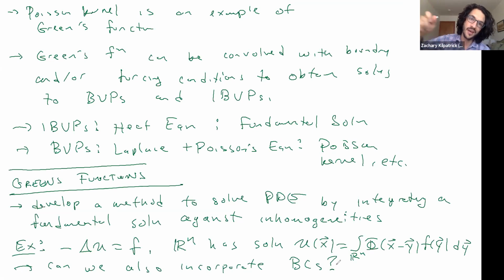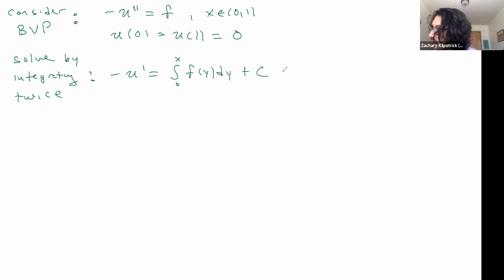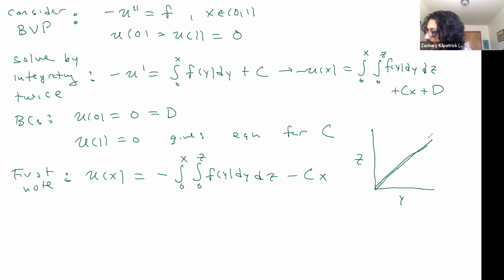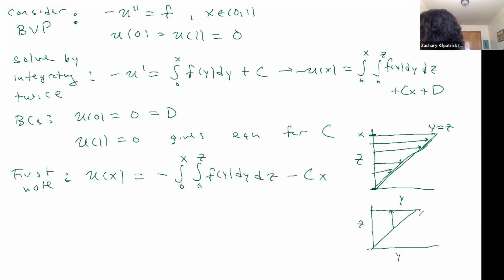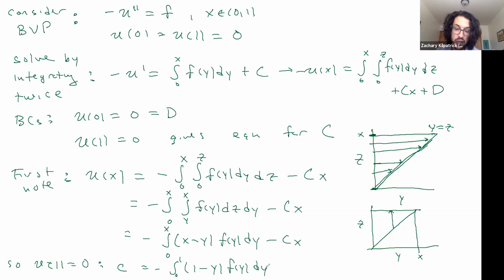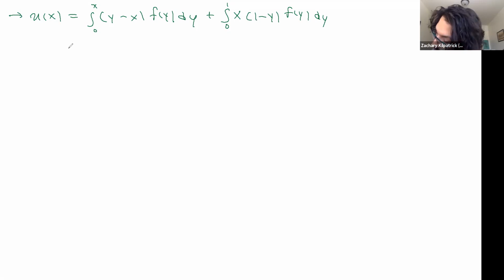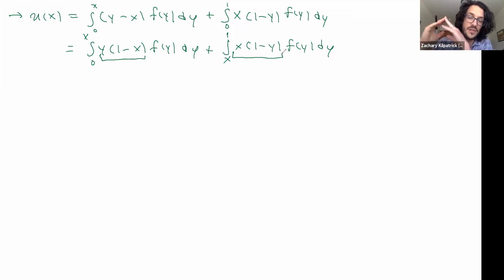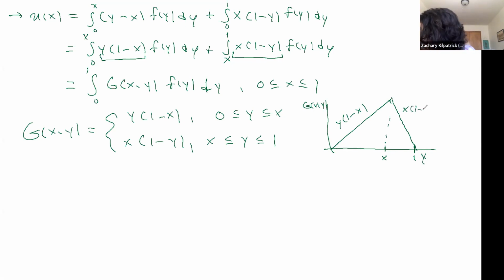Oct 28 (Pt3): 1D Poisson Equation